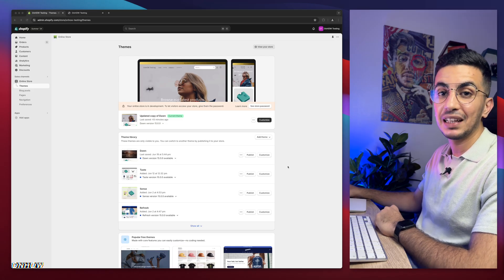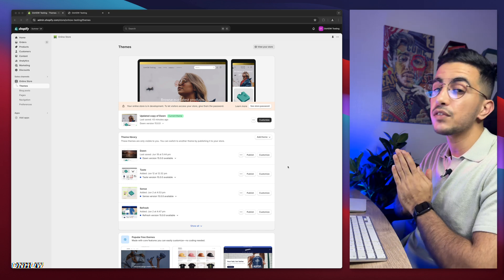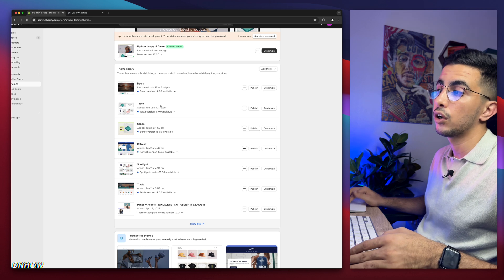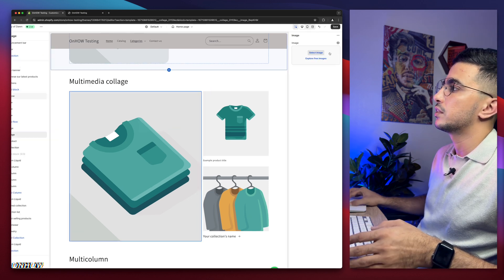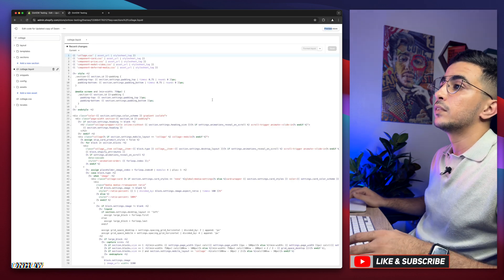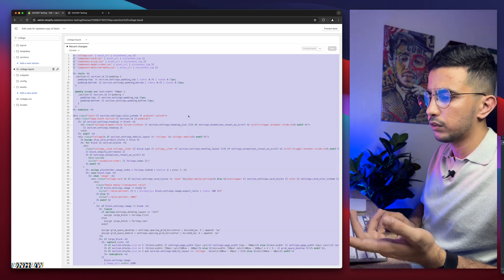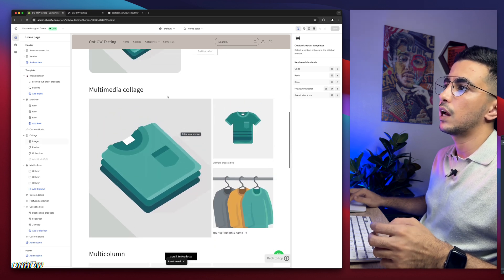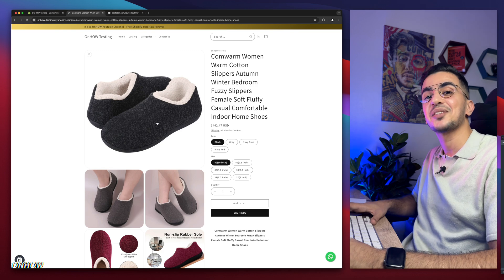How To Add A Link To Collage Picture In Shopify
Today i will show you how to add a link to collage picture or image in Shopify and make the picture clickable with a custom link for the collage section on your Shopify store.
By adding links to each product within a collage picture you make it easier for customers to navigate to the specific item they are interested in and this saves them time and effort, ensuring a smooth and seamless shopping experience because when customers can quickly access the product they desire, they are more likely to make a purchase on your Shopify store.
Also the convenience of clickable links within collage pictures can significantly impact your conversion rates because by eliminating the need for customers to search for a specific product manually, you reduce the chances of them losing interest or getting distracted.